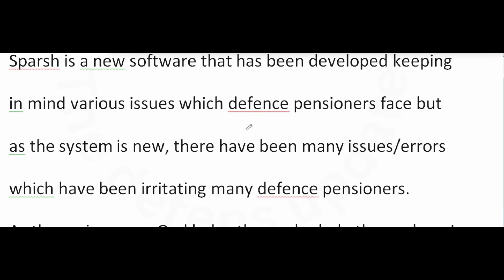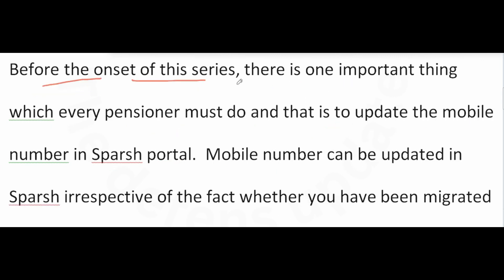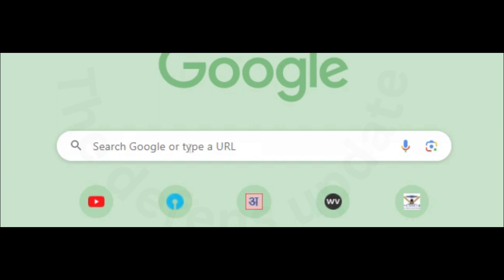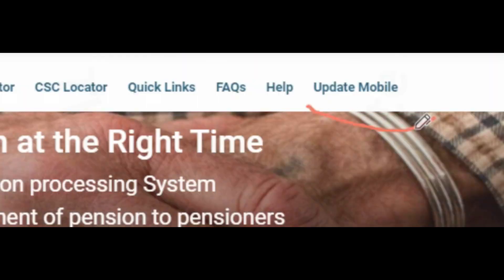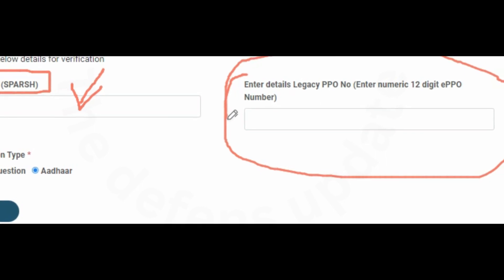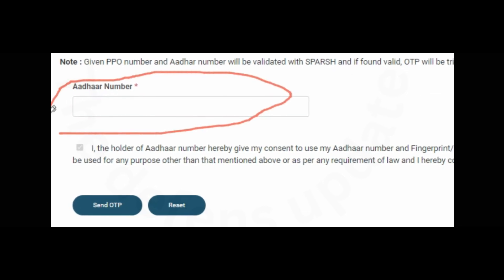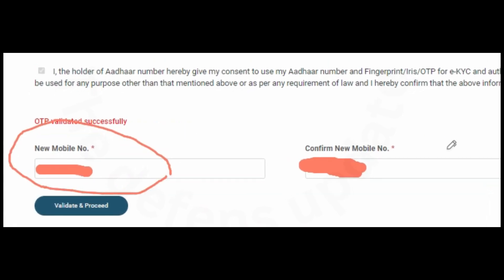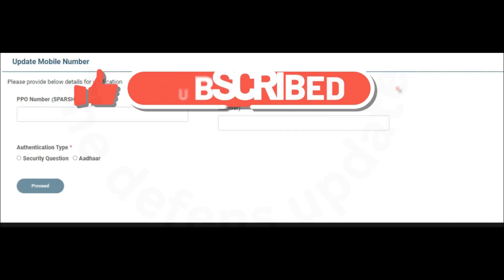Sparsh, update mobile, most important task, how to update mobile on Sparsh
the defens update
thedefens update
sparsh migration status
sparsh migration process
sparsh migration not done
sparsh migration form
sparsh migration ppo
sparsh migration status check
how to check sparsh migration status
how to check sparsh migration certificate status
migration to sparsh
defence migration to sparsh
sparsh pension portal
sparsh pension
sparsh pension log in
sparsh pension helpline number
sparsh pension login ID and password
sparsh pension portal life certificate
sparsh pension portal customer care number
sparsh pension process
sparsh pcda address
sparsh pcda website
sparsh pcda allahabad life certificate